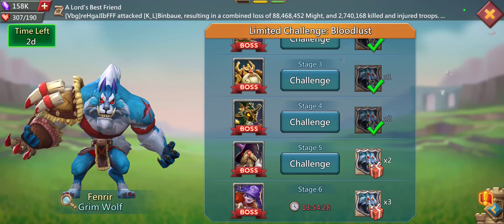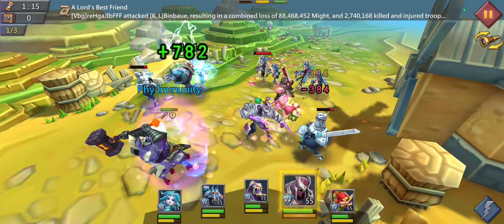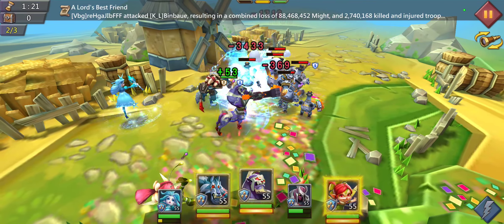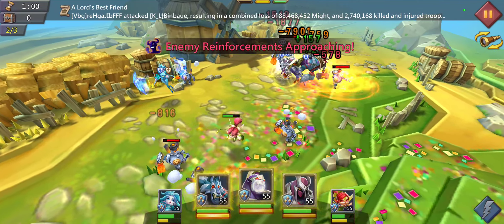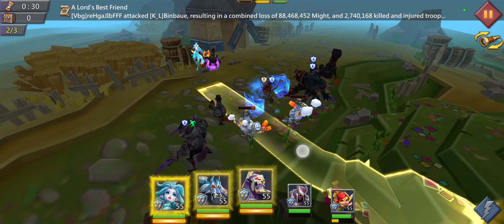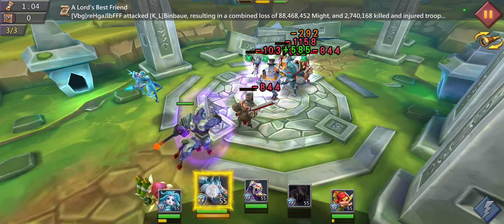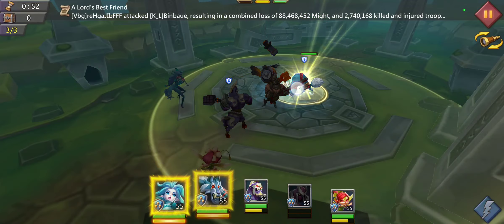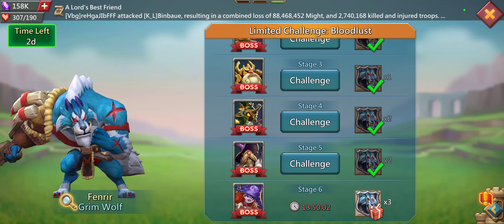Grim Wolf // Stage 5 // Limited Challenge // September 2022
This is to help anyone struggling to find the right heroes to vanquish your enemies and be rewarded with those precious Grim Wolf medals!  Feel free to let me know if this lineup doesn't work for you and I'll do my best to get you where you need to be!